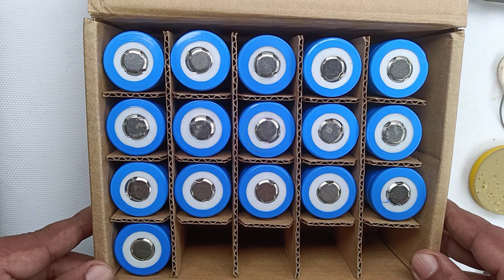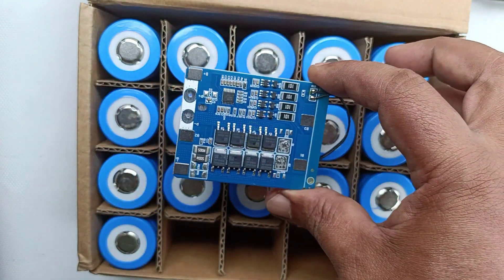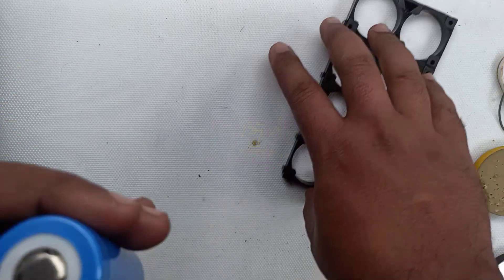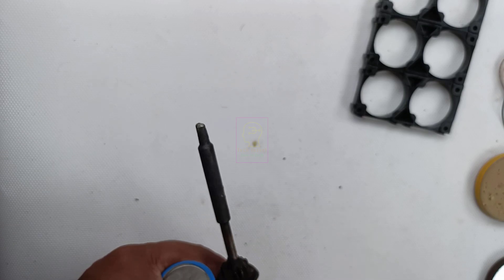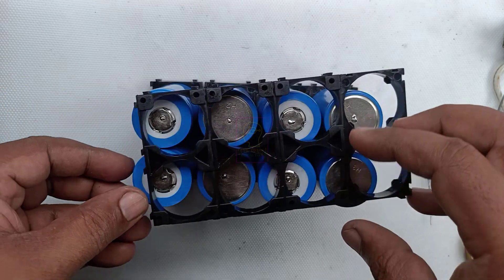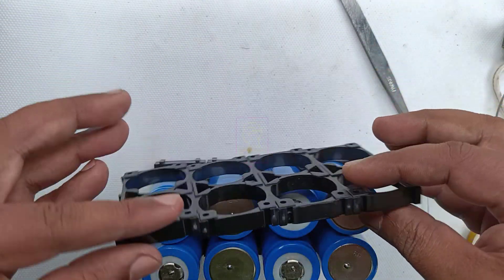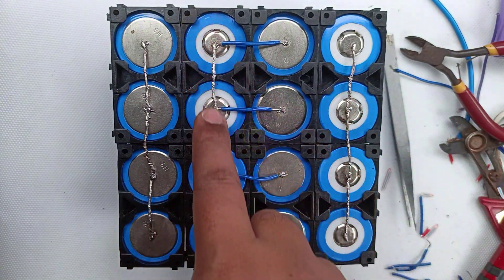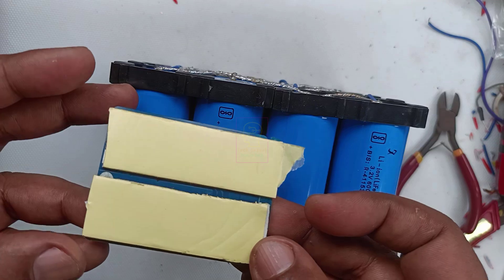Build Your OWN 12.8V LiFePO4 Battery for UPS in 1 Hour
Buying Links:-

3.2V, 6000mAh LiFePO4 Battery
12.8V / 4S BMS
32700/32650 Battery holder
Barley Paper
Heat Resistant Tape

Equipments
👉 Soldering Iron